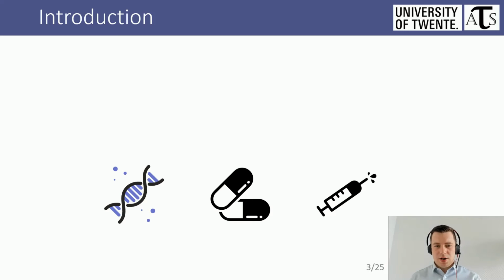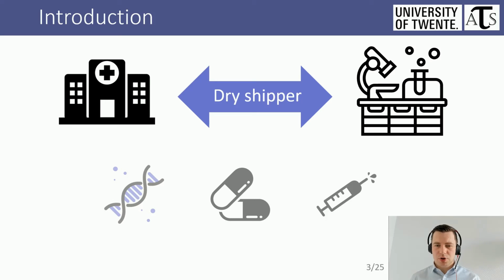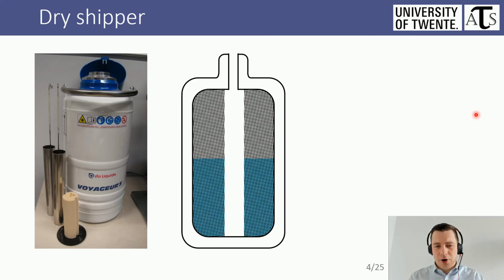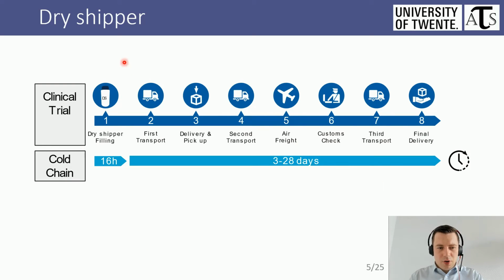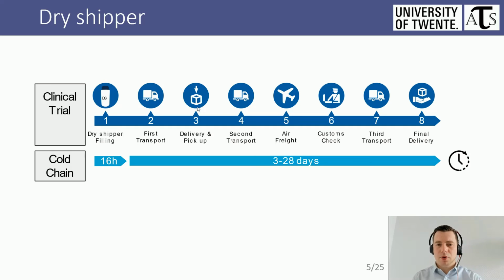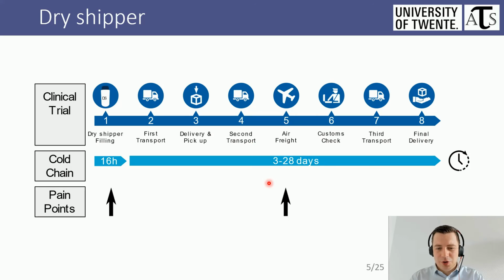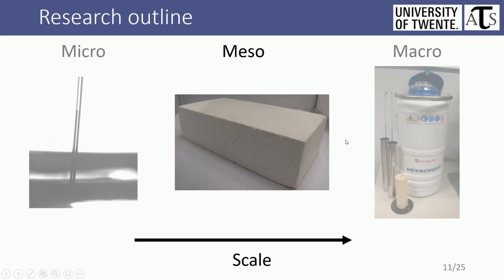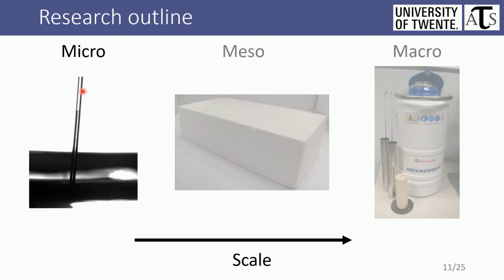Physics of absorption and evaporation of cryogens in a porous medium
Short introduction to the research on dryshippers at Applied Thermal Sciences lab, University of Twente